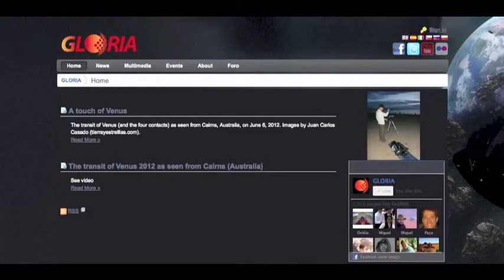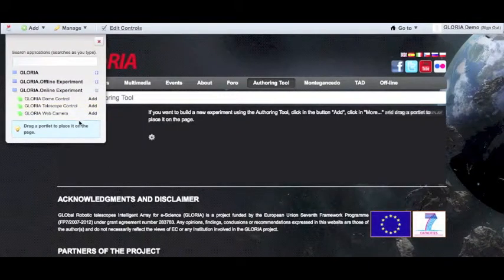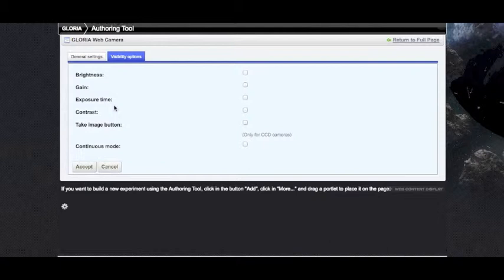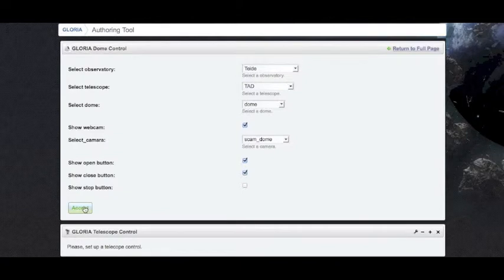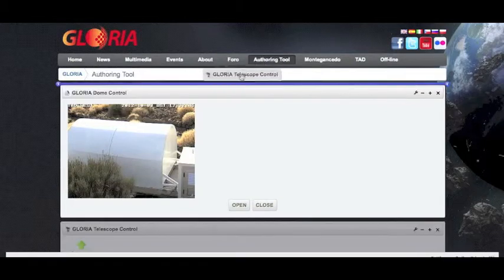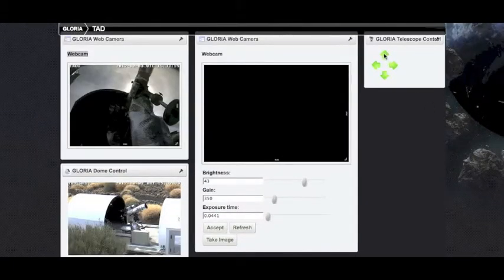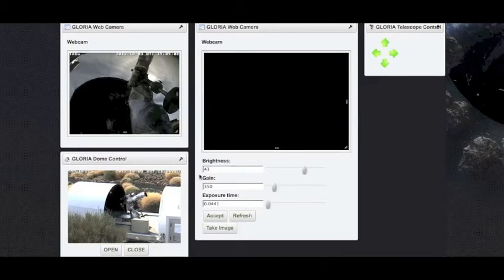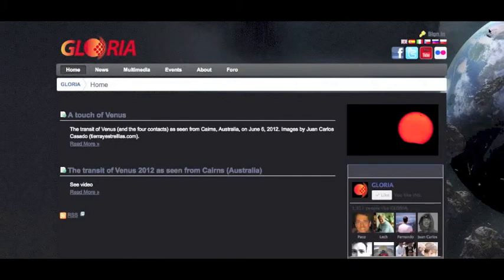GLORIA Portal demo